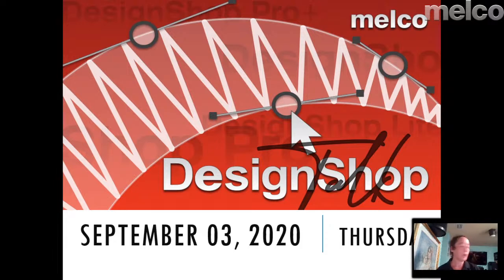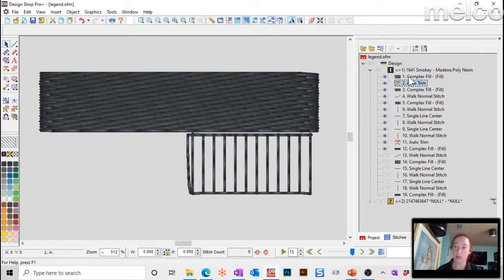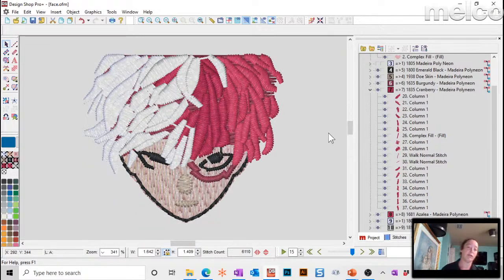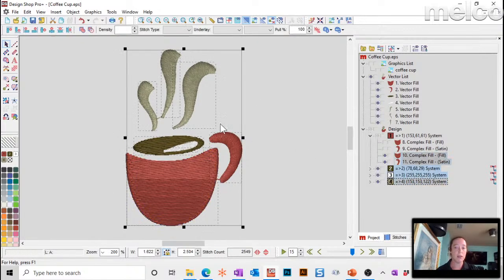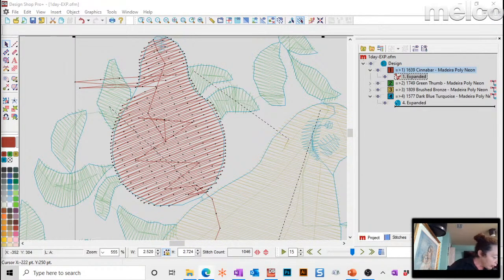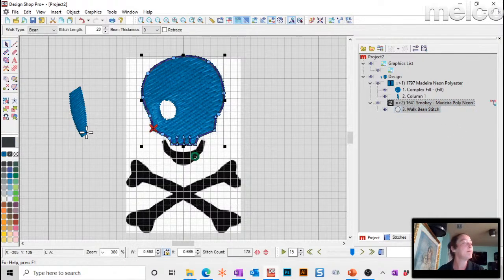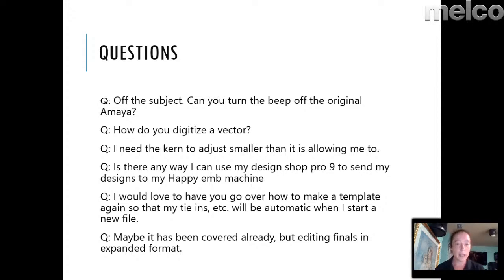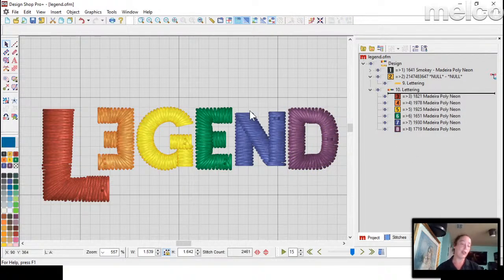DesignShop Talk 9/3/2020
Join us and ask your questions in regards to Melco DesignShop